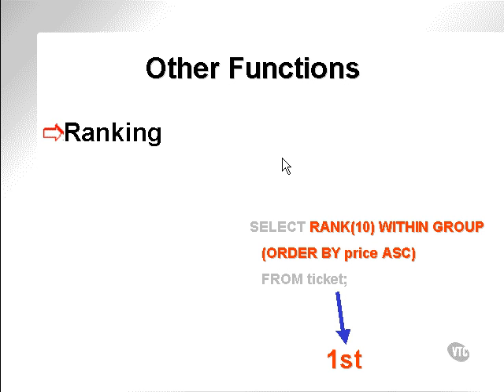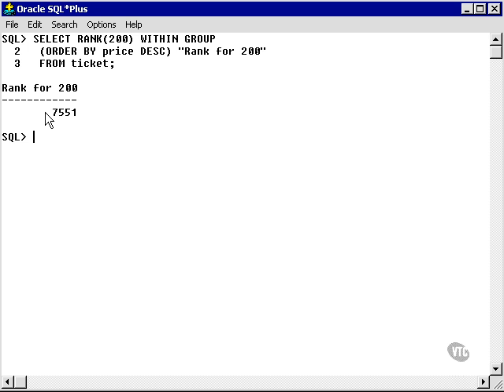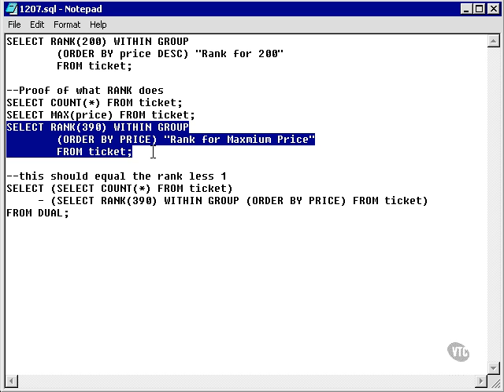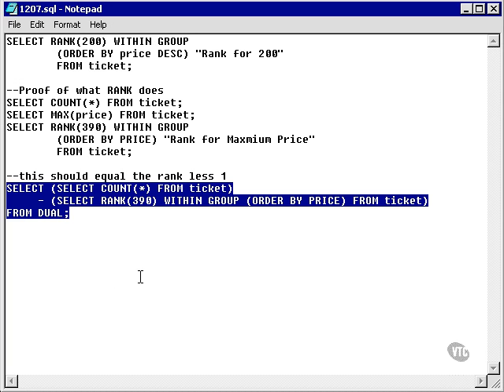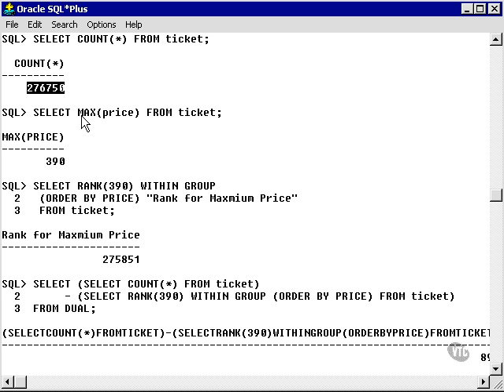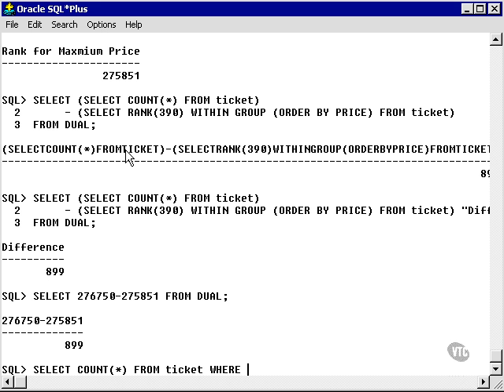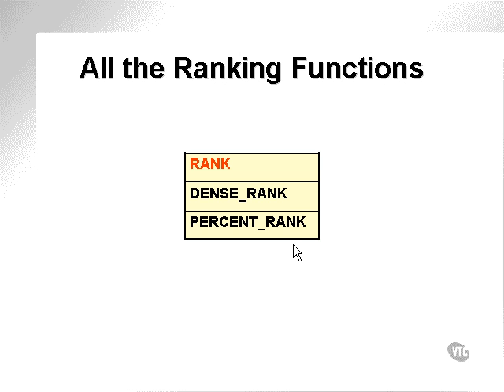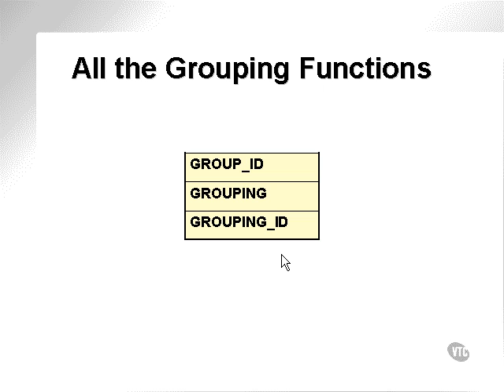learning oracle application developer 115